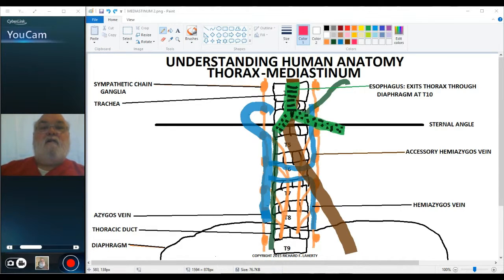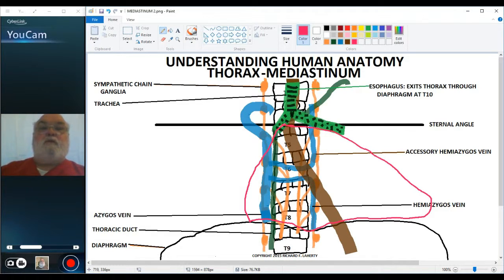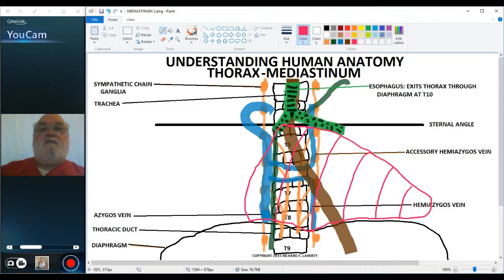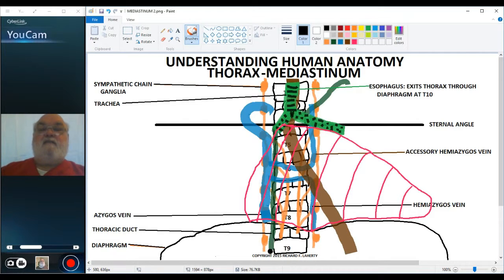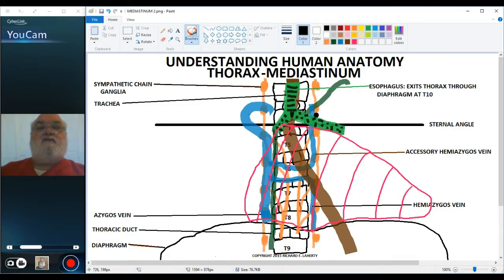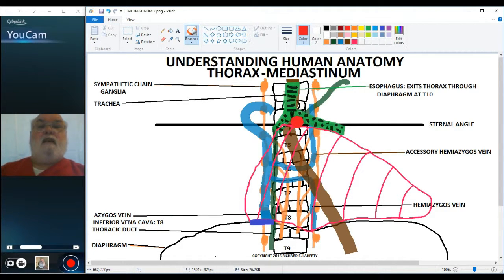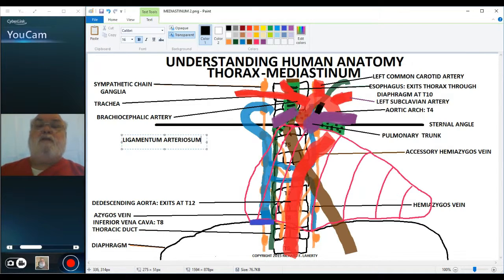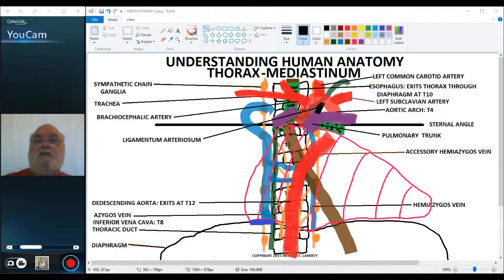UNDERSTANDING HUMAN ANATOMY-THORAX MEDIASTINUM PART 3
Part 3 of the discussion of the Mediastinum includes the pericardium,  the arch of the aorta and its branches, the pulmonary trunk and pulmonary arteries, and the ligamentum arteriosum.